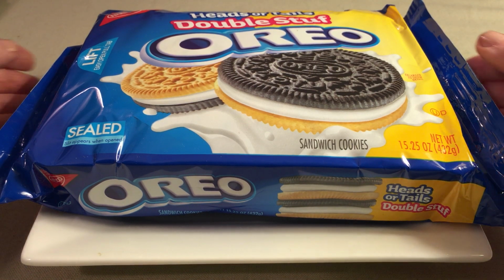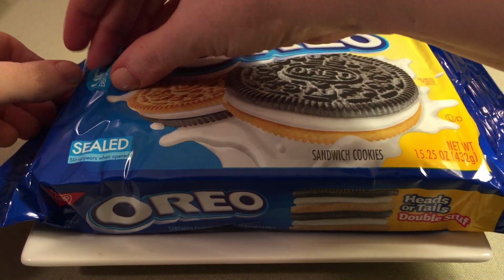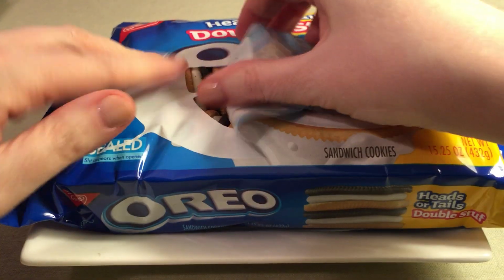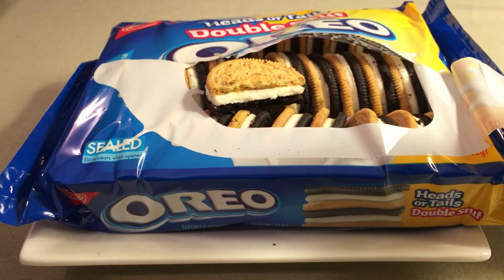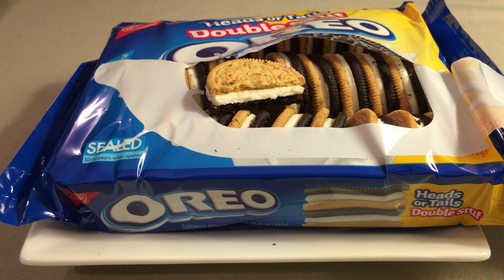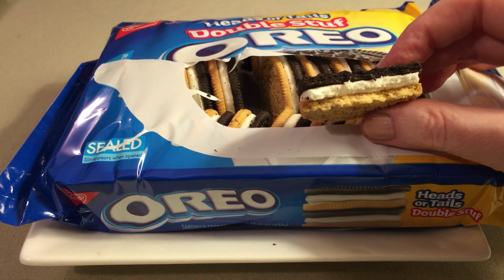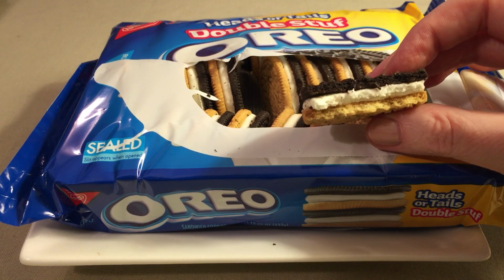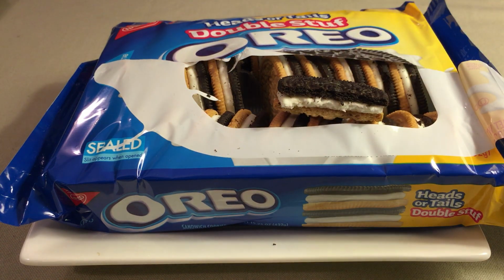Double Stuf Oreo Heads Or Tails Review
This Oreo has one chocolate and one golden cookie around the Oreo creamy middle.  Join me while I take a taste!

I didn't think Oreo could make a better cookie than the regular old Oreo...but I was wrong.  This is my new favorite Oreo!  Love the combination of the chocolate and vanilla cookies.  Delicious!